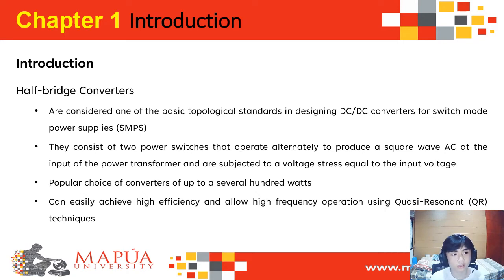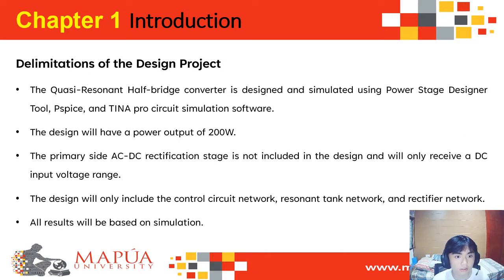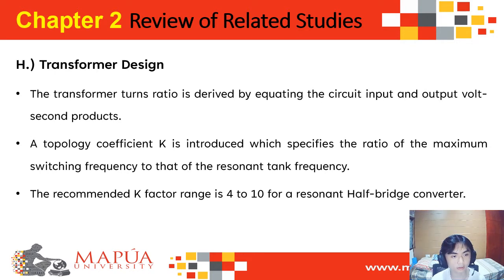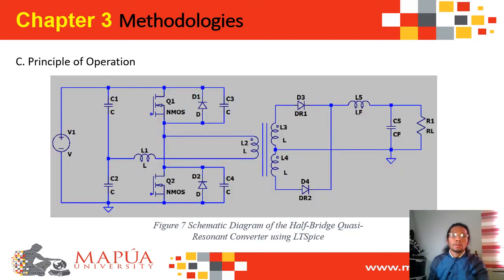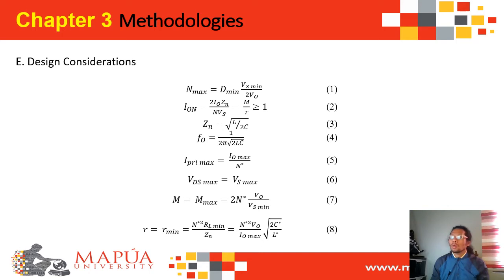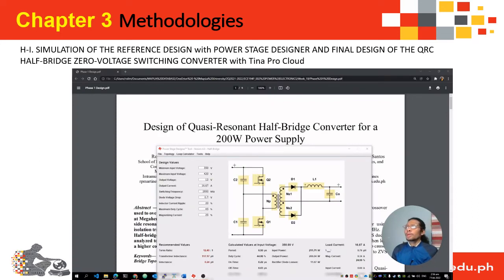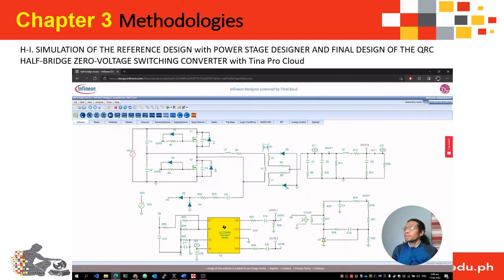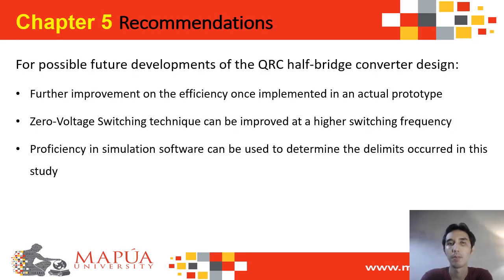Phase 1 Design of Quasi-Resonant Half-Bridge Converter for 200W Power Supply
Power Electronics 4 Design Project